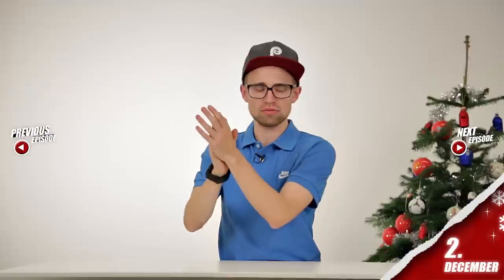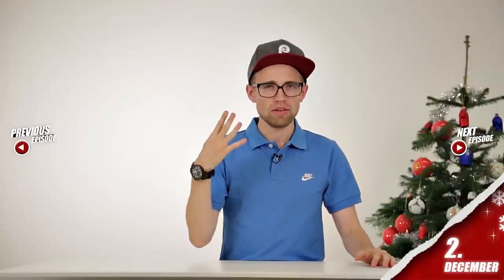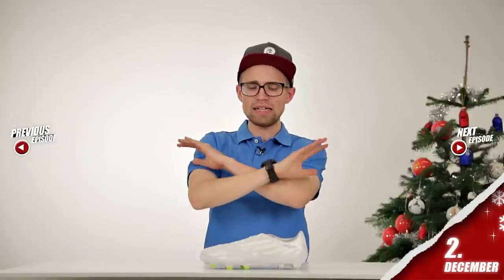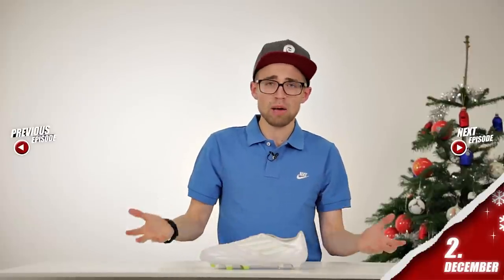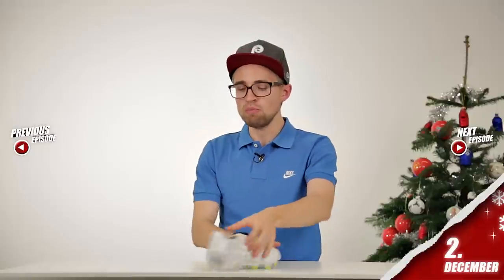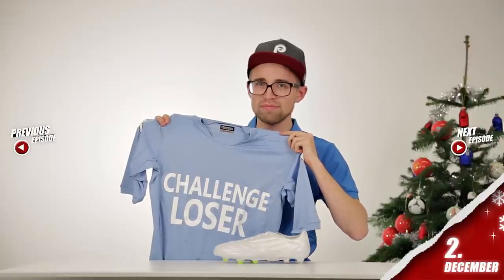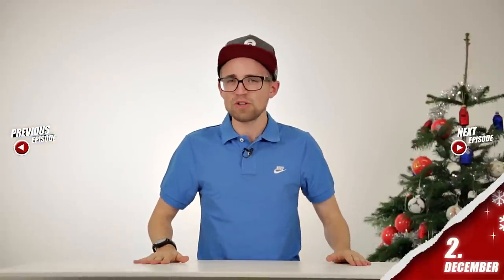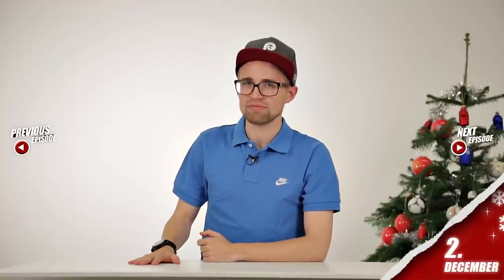Christmas in Unisport Episode 2: The Crossbar Challenge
In the second episode of our Christmas Calendar, Christmas in Unisport, Jakob and Joltter go head-to-head in the first of many challenges. Today we have the crossbar challenge, where there rules are simple; Hit the crossbar the most times and win. There is, of course, a Loser Shirt to prove who lost the challenge. But who will wear it? Join us today, as we look at the new Adizero and do the Crossbar Challenge.